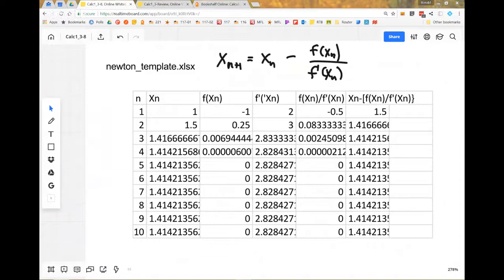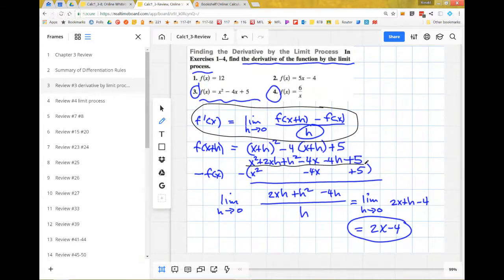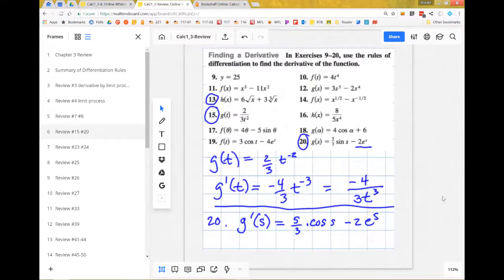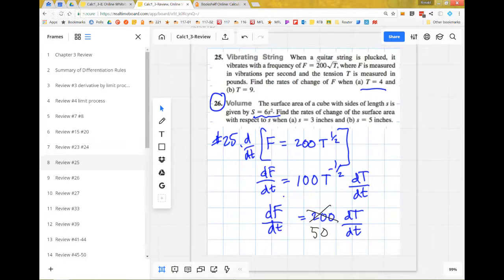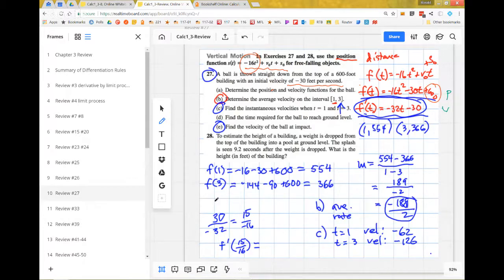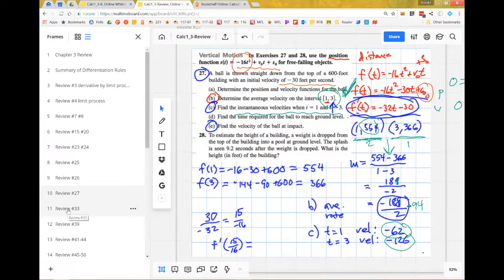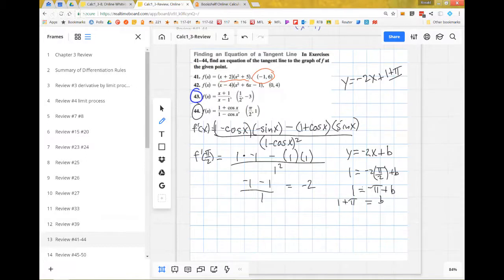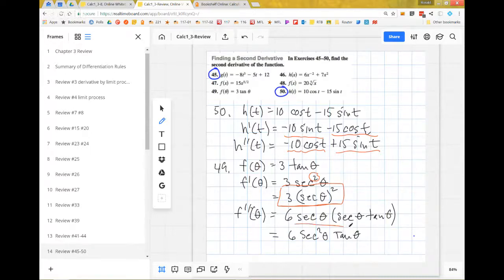WLC MAT 221: 3.8 Review, Ch 3 Review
3.8 Review, Ch 3 Review